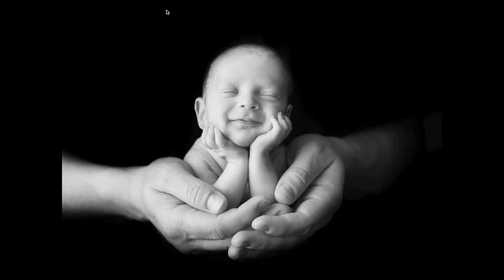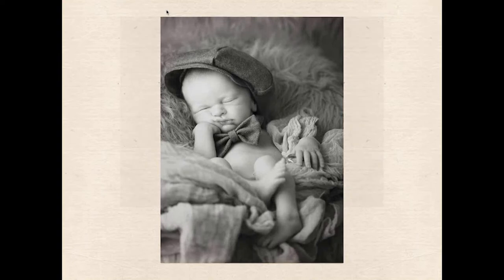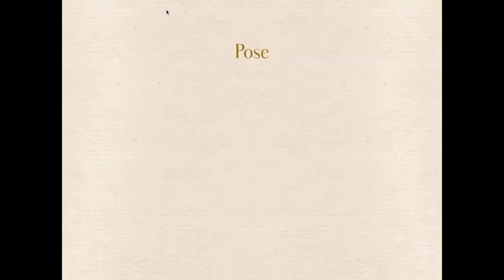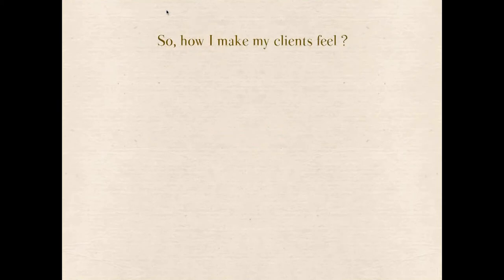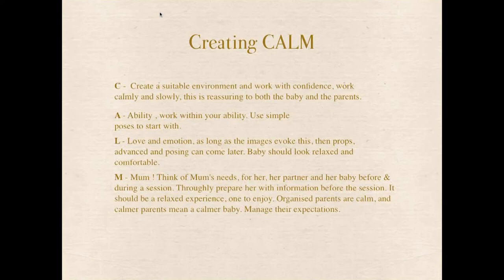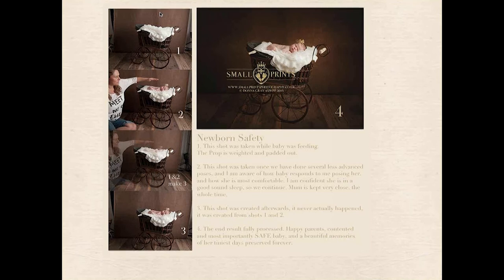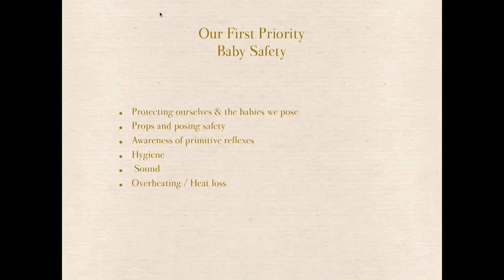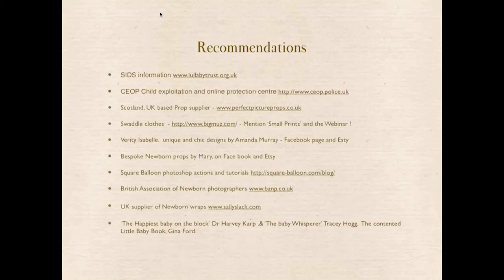ACADEMY LIVE | Dona Gray - Big Image of Little People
In this TopTog webinar meet Donna Gray.

Baby photographer Donna Gray talks about the new born photography experience as well as the importance of baby safety during posing. Donna also talks about the session and how to create these amazing images with calm instead of chaos plus tips and tricks about how to shoot a new born session.